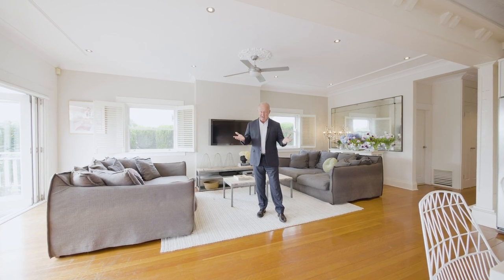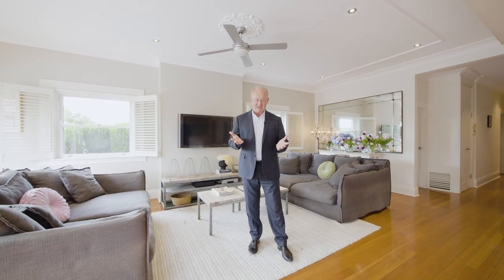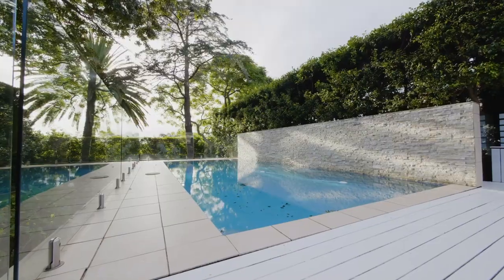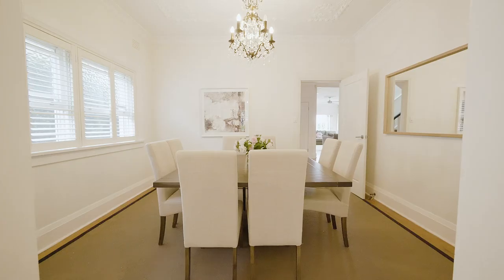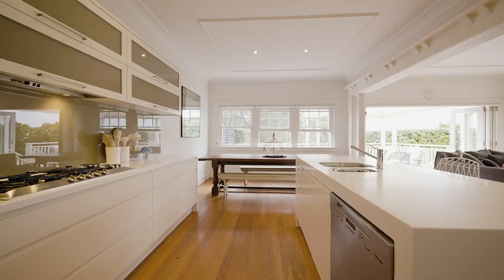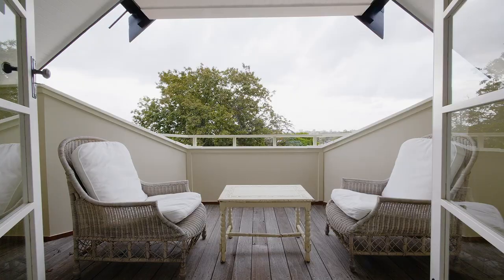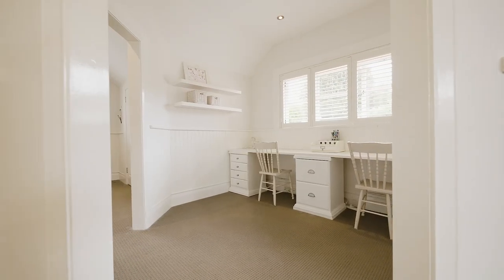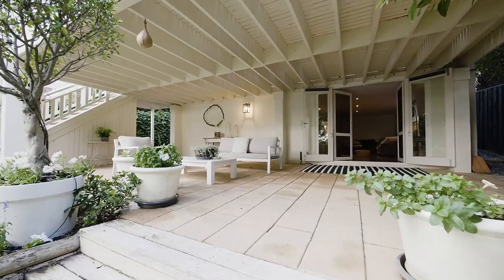10 Prince Albert Street, Mosman - Richard Simeon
This classic federation residence set on a generous 743sqm level block features manicured gardens and showcases spectacular bridge and city views. Set on private level gardens and spectacular bridge and city views. This three-story home features five oversized bedrooms, four bathrooms, multiple living areas and a huge entertaining deck that overlooks the rear landscaped gardens and pool, making it perfect for entertaining and seamless indoor/outdoor living.

With wonderful street appeal and elegant period features throughout, this home oozes style and sophistication. The entry level is home to two oversized bedrooms (with the opportunity to use one as a large home office) plus a formal dining room and formal lounge room with direct access to the covered front verandah. A huge open plan family room, dining area and chef's kitchen opens out onto a vast entertaining deck that overlooks the level landscaped gardens and pool. The kitchen features Miele appliances throughout, including a built-in coffee machine, microwave and steam oven, as well as ample storage, a breakfast bar and separate walk in pantry/preparation room.

On the upper level are three more bedrooms, including an enormous master suite that enjoys spectacular bridge and city skyline views. The master suite features a huge walk in robe and ensuite with a double sink and stand alone bath. The other two bedrooms on this level are also oversized, both with large built in robes and connected by a shared study or playroom, making this the perfect space for kids.

On the lower ground level is a huge rumpus room that could be used for a 6th bedroom and teenage retreat, flowing seamlessly onto the rear level gardens and pool. There is another bathroom on this level as well as a mudroom and a very generous laundry. There is off-street parking, previous DA approval (2007) for a double carport.

Centrally located, within minutes of public transport, schools and 900m to cafes and Mosman Village, this magnificent family home is ready to move into.